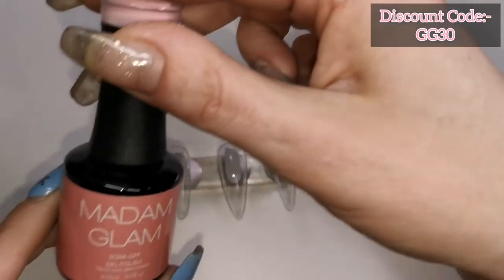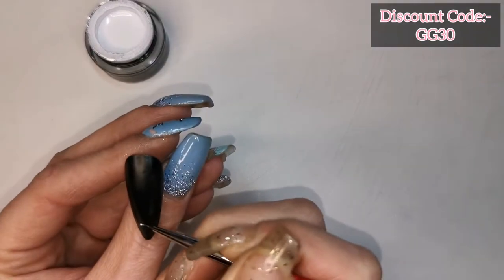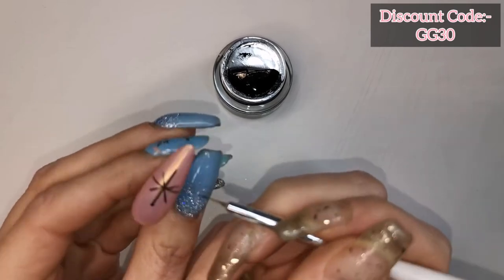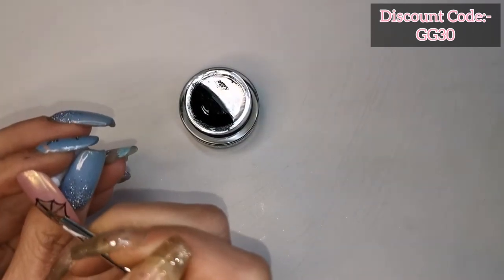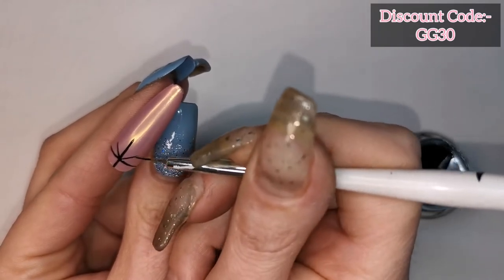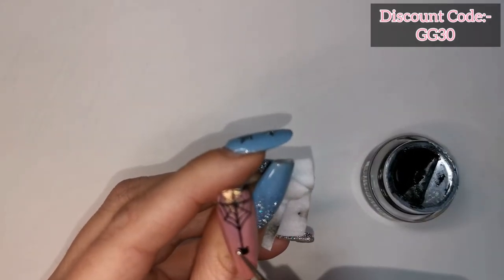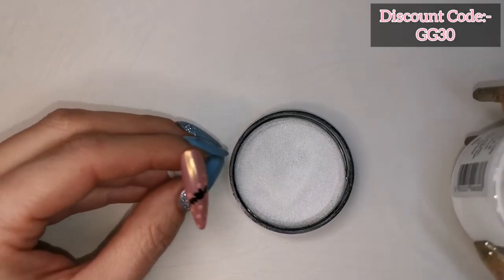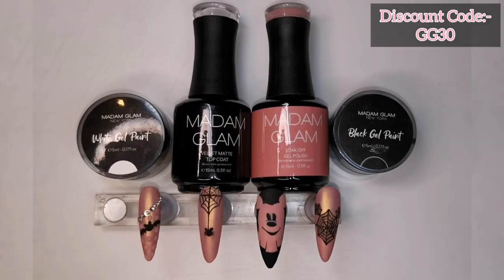Madam Glam mickey mouse halloween nails | Recreating Home Of Deva cute Halloween nail art design set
Hi everyone,
In today's video I am going to be recreating a cute Micky Mouse Halloween design that the extremely talented @home_of_deva originally created.
In this set I am going to be using all Madam Glam gel polishes and gel paints.
I really hope you like them guys and I hope you enjoy the video.

💖 Also I have a cheeky little discount code for you guys, to save yourself 30% off, you have to click the Madam Glam link below and at the checkout enter my discount code

* My 54w LED nail lamp
* XL Clear coffin full cover tips (what I use on my practice hand)

Video edited by Inshot
OTHER MUSIC:-
Musician: LiQWYD
Musician: Carl Storm